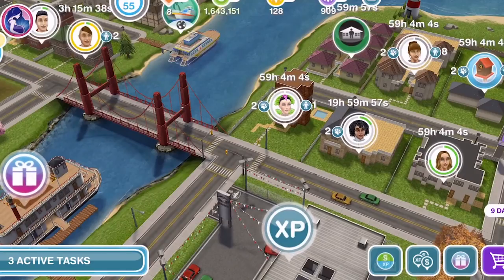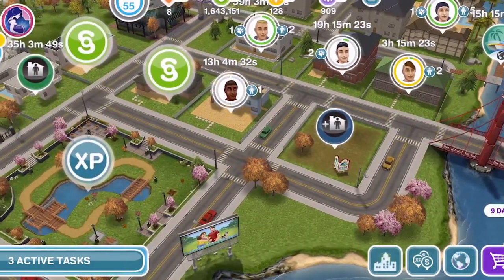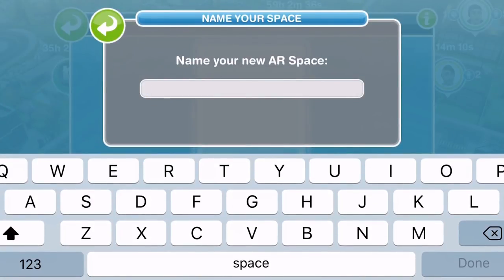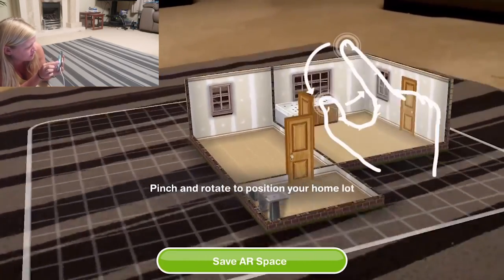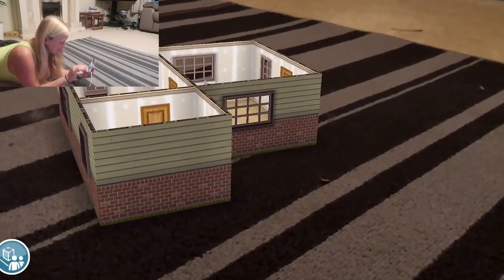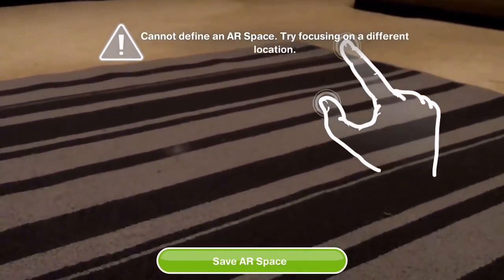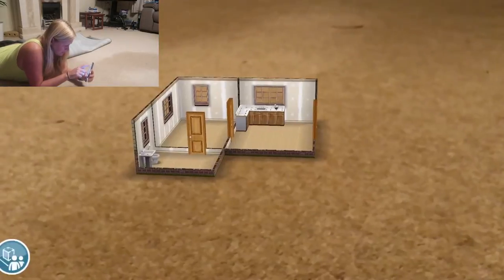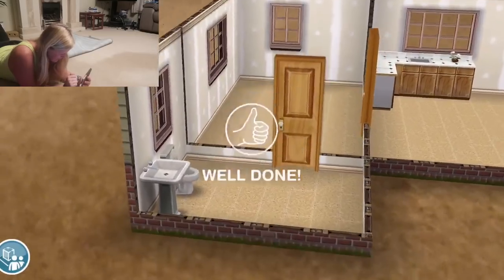The Sims FreePlay | NEW AR FEATURE! Augmented Reality FIRST LOOK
The Sims FreePlay  NEW AUGMENTED REALITY FEATURE!

The Backyard update has arrived in Sims Freeplay and the all new AR feature for iOS users! This is AMAZING and brings Sims into your home. In this video we check it out for the first time.

Music Credits